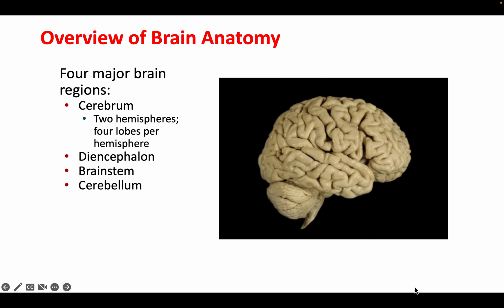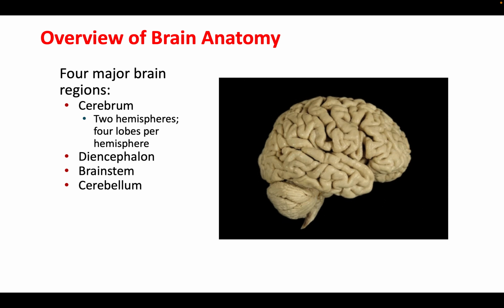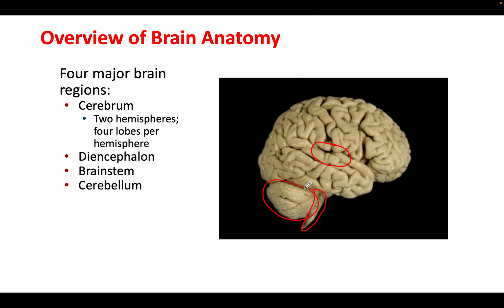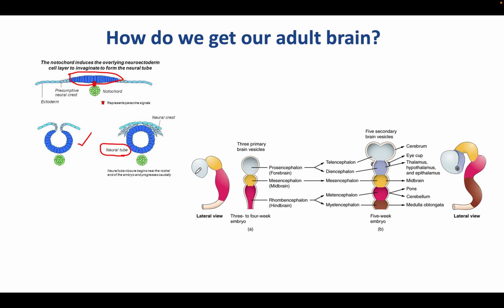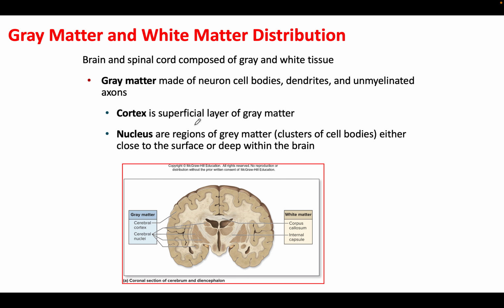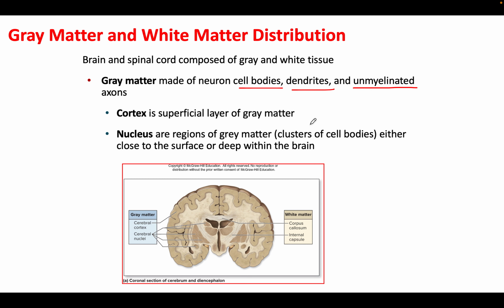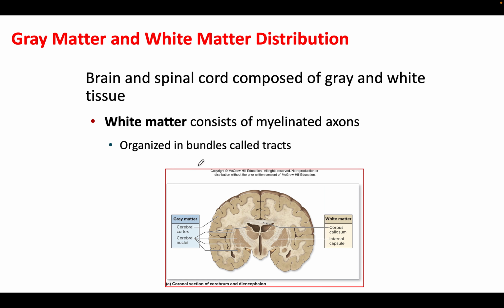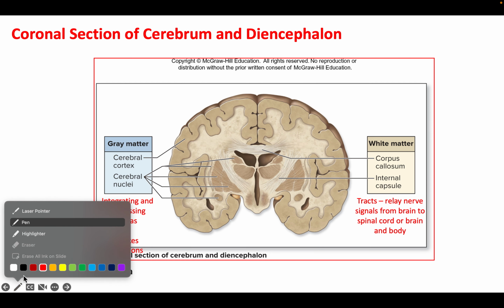CNS | Lobes of the brain, brain development, and white/gray matter | Part 2 of 6